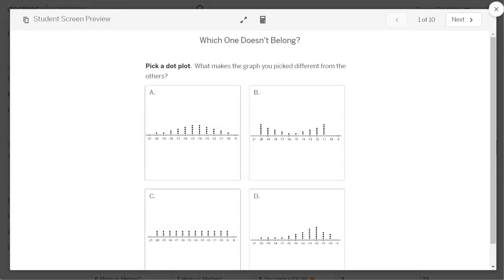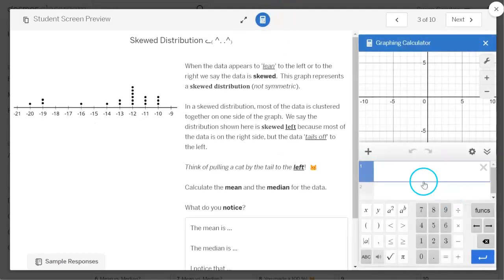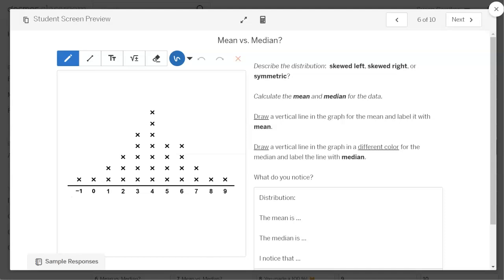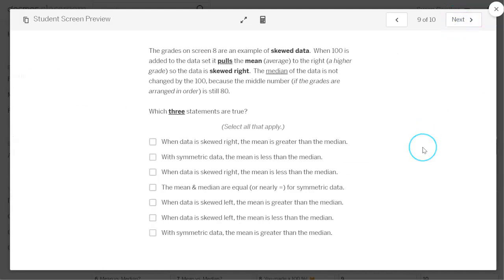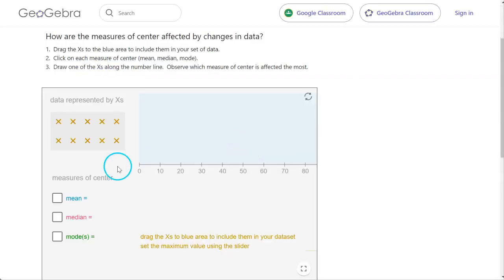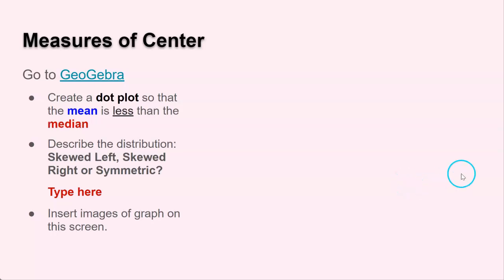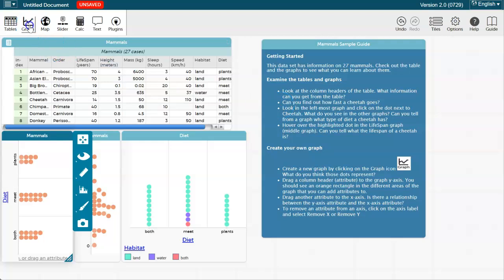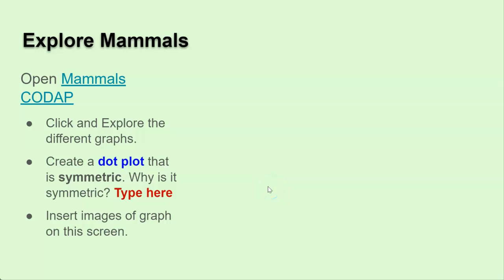Data Distributions! - Algebra 1, Term 6, Lesson 2